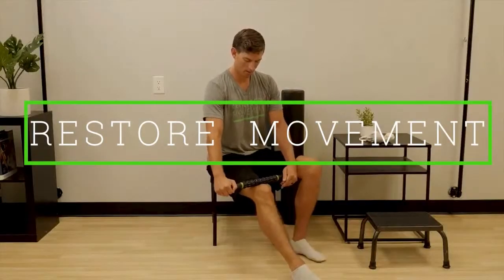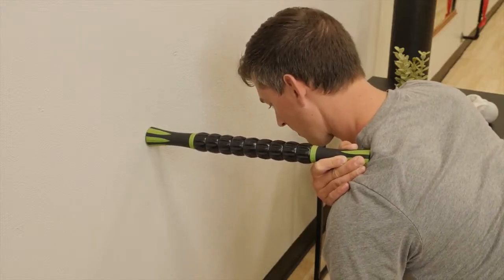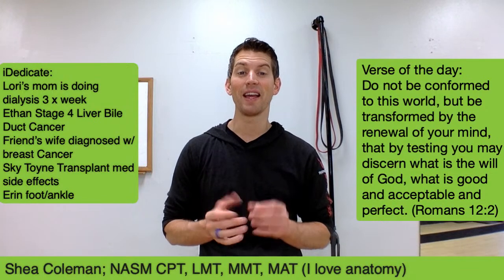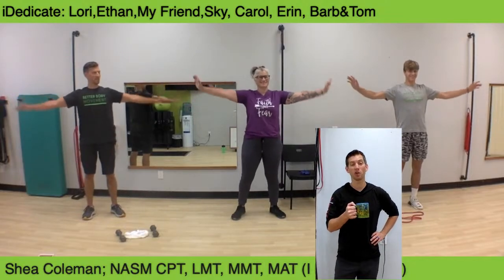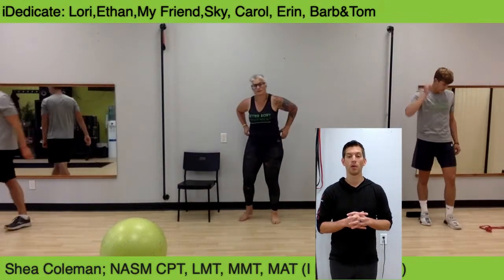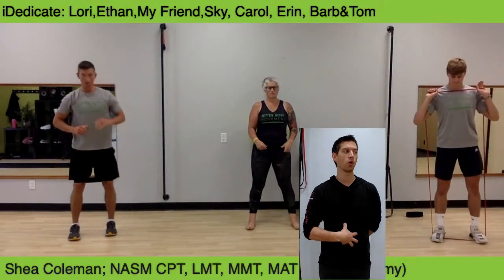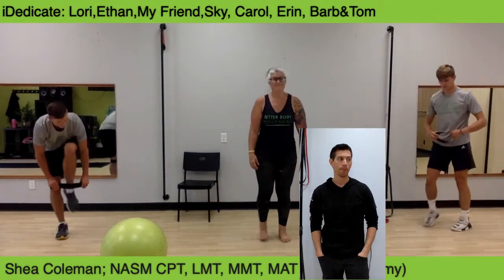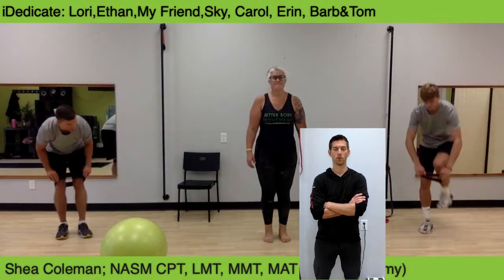60+ Women’s Workout For Pain Relief Leg's and Butt Sculpt With Headche and Neck Pain Self Massage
If you have pain through movement it is likely the muscle has compensated for years. Compensated muscle means it is contracting at the wrong time or the muscle cannot fully relax. Your muscle needs to be able to fully relax and also fully contract through the correct sequence. You have trained your body for years without thinking about it. The only way to change your pain is to change how you care for your body.

Self care must include the ability to release tight muscle and also strengthen weak muscles. To start look at your daily movements. This is also known as a posture check. Your daily routine should implement strengthening that will be useful through everyday movements. You should take time to move slowly getting your brain to retrain the muscle to activate in the correct sequence.

This curriculum is meant to be a resource to you finding your pain free life. We recommend you speak with your doctor to make sure you are physically able to conduct simple exercise with the purpose to train functional movement. We have designed this program specifically for you to spend time learning your own body. This means it will be a slow process. We want small changes over a long period of time. Don’t over work yourself and end up injured.

You have what we call an abilities box (your current ability to move). A small ability box is shuffling hunched over staring at your feet a large ability box is like a professional athlete. No matter what size your ability box you should be trying to grow you skills. Things as simple as steps can be used as a training tool. Think about kids, they naturally are challenging their ability balancing on curbs, jumping with two feet, skipping, and climbing. Over time, we loose those abilities, usually do to an injury or simply because we stop doing those things.

It is time to break the cycle.

You need to start with correcting pain problems first. Through addressing the immediate painful areas you will be able to change the way you feel each day. The success you feel by reducing pain you will be able to advance to movements that challenge you more and you can grow your ability box.

Immediate pain reduction usually comes from Self Muscle Release and corrective exercises. You need to build a foundation of movement with simple exercises you can perform nearly pain free. If you are currently in pain you should not perform the exercise routine above but you should get started with just three corrective exercises.

In order to relieve your pain, you will need to be patient and work exactly as described. Self-massage for pain relief is simple and quite safe when you follow the direction provided. If you have not seen the video on SMR 101 view that video

Use your pain as an indicator of what you're getting out of it. Pressure that is too light doesn't seem to make a change, pressure that is too hard will lead to tighter muscles and more pain. I want you to get the most benefit so think of it this way. On a scale of 1-10, 6 is "ouch that hurts but I can breathe" and seven is "ouch that crap hurts." You will find your muscle will best relax when you hover between the 6 and 7. Make sure you allow the muscle time to heal. The best healing comes from a 48-hour break. Make sure you hydrate and continue to move through your daily movement patterns.

If you don’t know what it means to compress the core or have pain through movement, restricted range of motion, difficulty doing hobbies, playing with the kids in your life, and don’t feel comfortable in a gym you need Better Body Movement.

Remember, Move Well. Live Well.